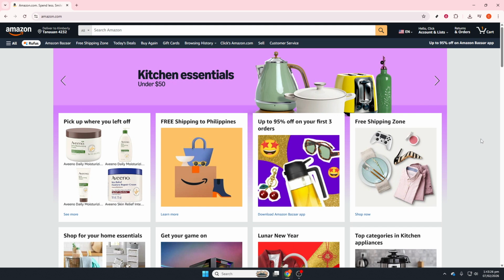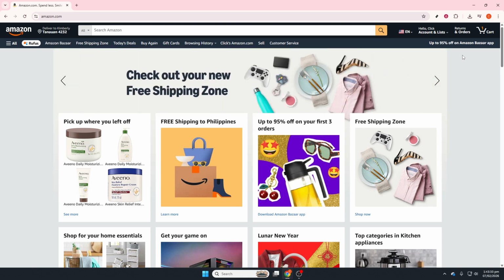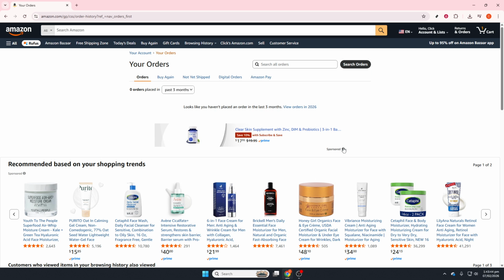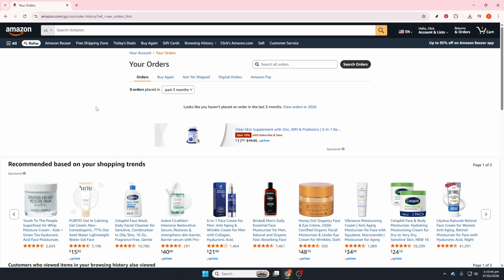How Can Sellers Cancel an Order on Amazon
Don't let a simple cancellation tank your seller metrics! 📉🛠️ In this video, I walk you through the Essential 2026 Guide on How Sellers Can Cancel an Order on Amazon.